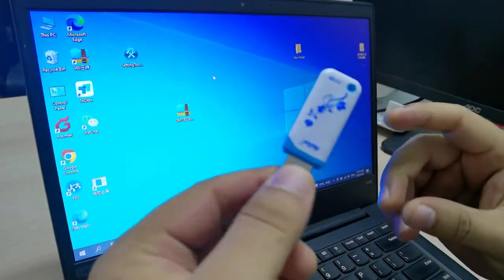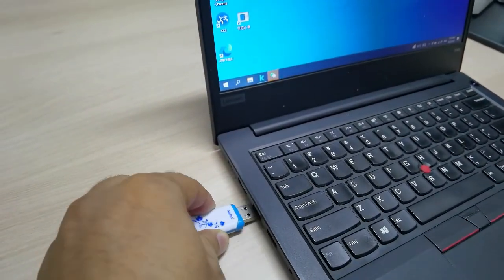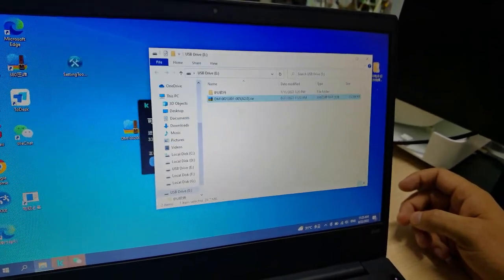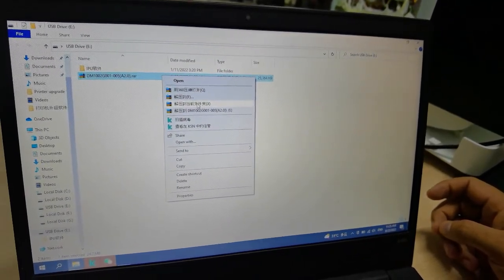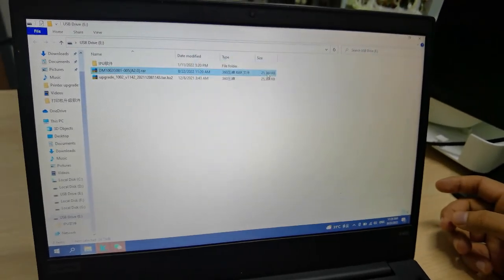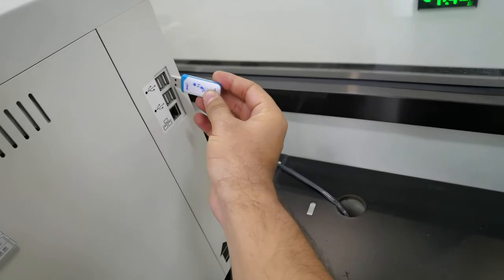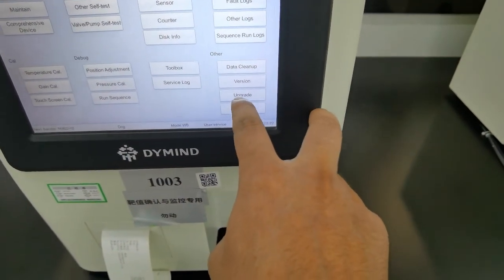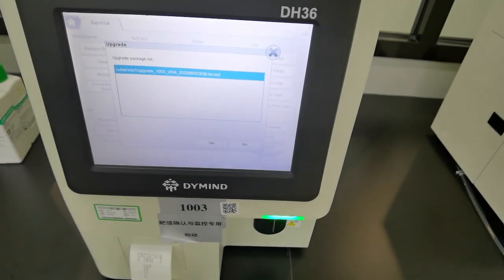HOW TO UPGRADE THE SOFTWARE DH21 DH26 DH36 DF50 DF52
HOW TO UPGRADE THE SOFTWARE DH21 DH26 DH36 DF50 DF52 ETC